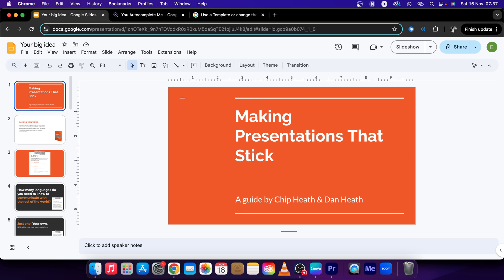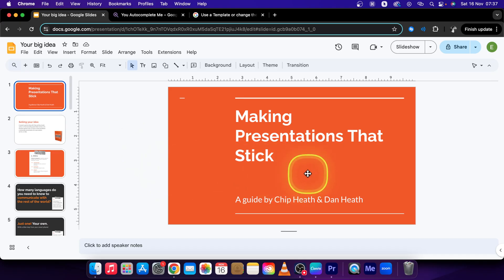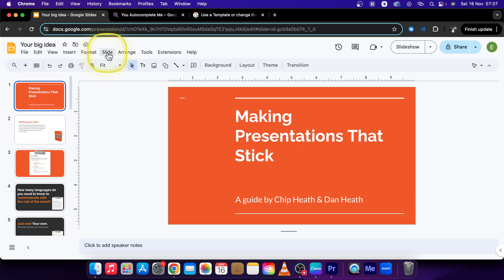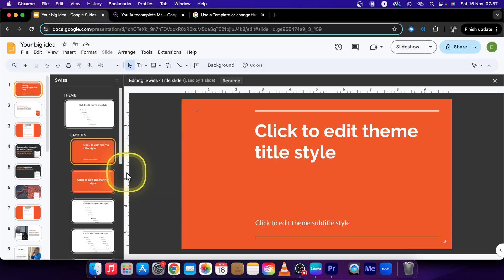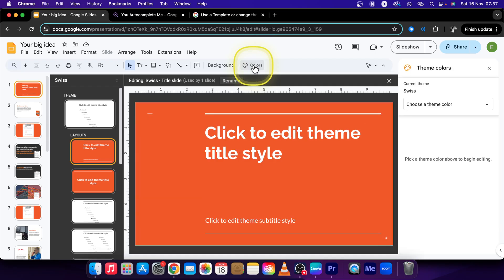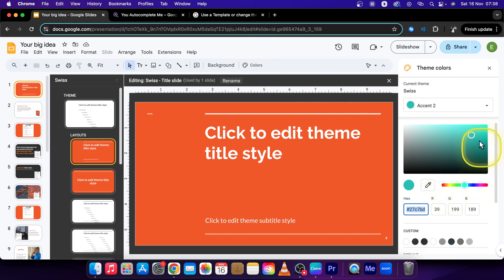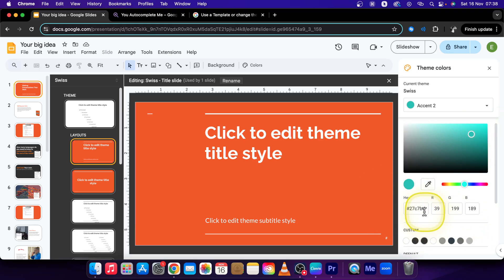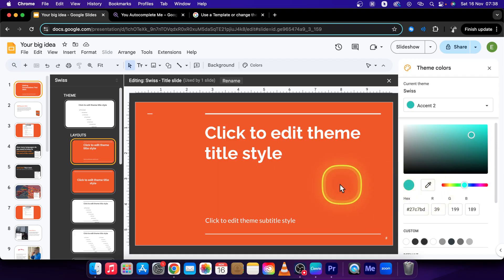How To Change Theme Colors in Google Slides | Customize Color Palette | Google Slides Tutorial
Learn how to change the theme colors in Google Slides to match your style or branding! In this video, I’ll show you how to easily customize the color palette of your theme, allowing you to make your slides more visually appealing and cohesive. Whether you're preparing a business presentation, school project, or creative design, adjusting theme colors can make your presentation stand out. Let’s dive in!

How to Change Theme Colors in Google Slides
Step-by-Step Guide to Customizing Theme Colors in Google Slides
Google Slides Tutorial How to Adjust Theme Colors
How to Change Color Palette in Google Slides
Easily Customize Theme Colors in Google Slides
How to Set Theme Colors in Google Slides
Google Slides Tips for Changing Theme Color Scheme
How to Personalize Your Theme Colors in Google Slides
Quick Guide to Changing Theme Colors in Google Slides
Master Customizing Theme Colors in Google Slides